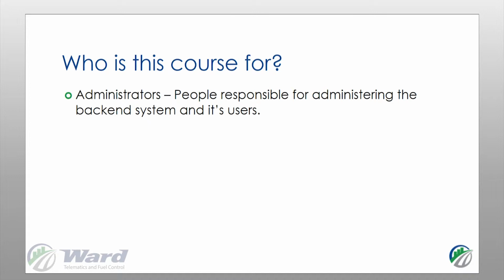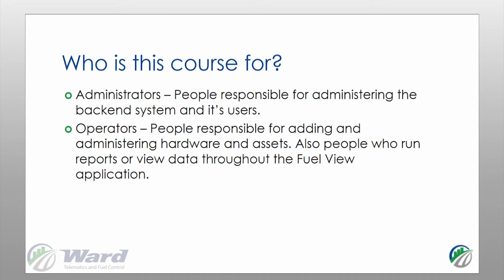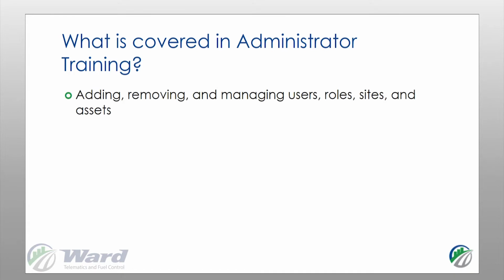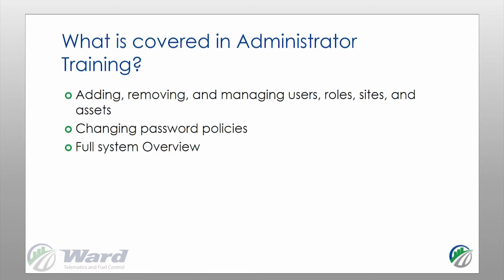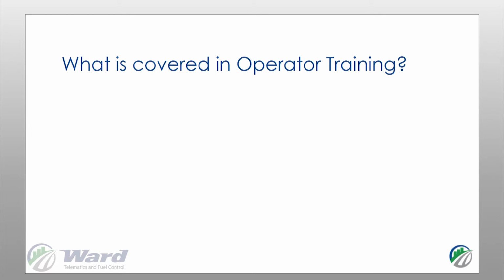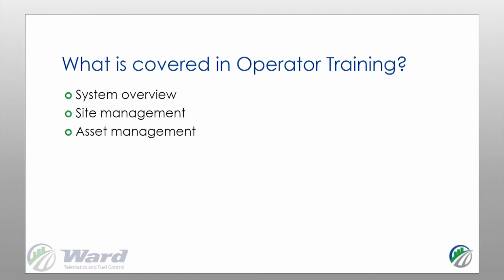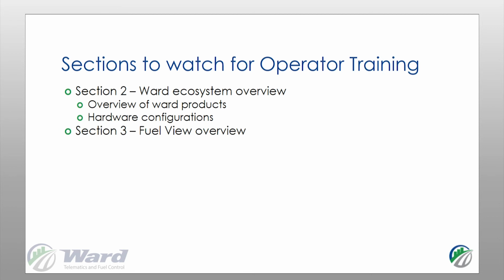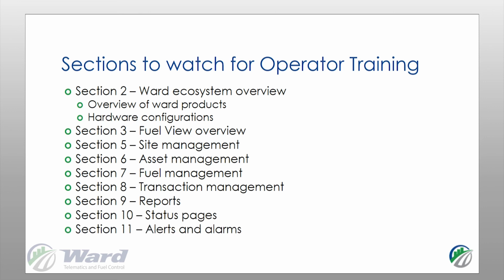Fuel View Training Introduction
Introduction to Fuel View Training